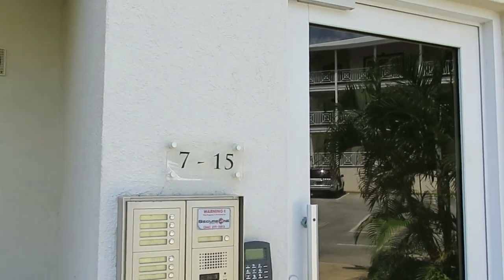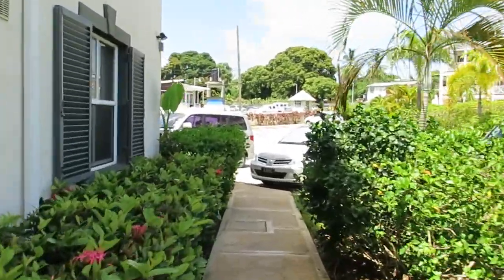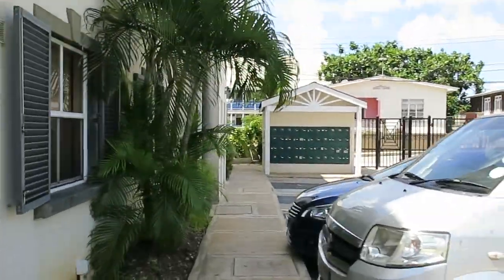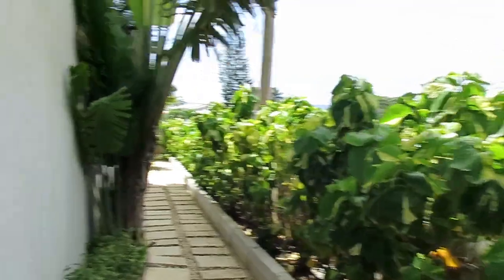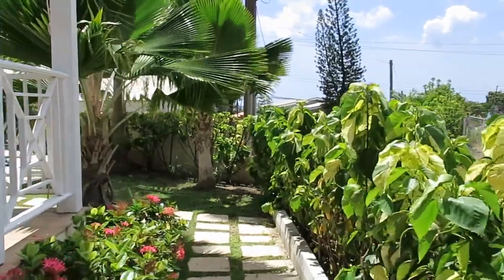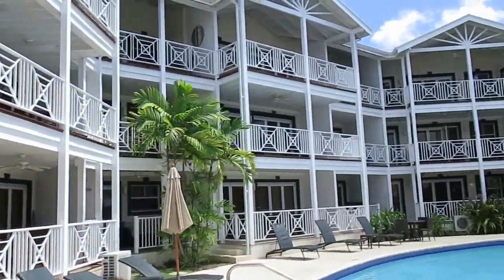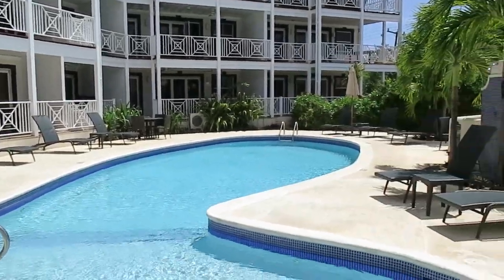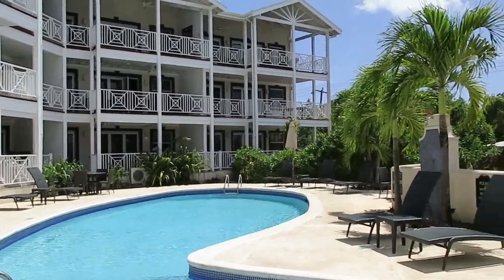Lantana, St James, Barbados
Lantana is wonderful apartment development in St james Barbados.
This is the exterior walk around and units are available